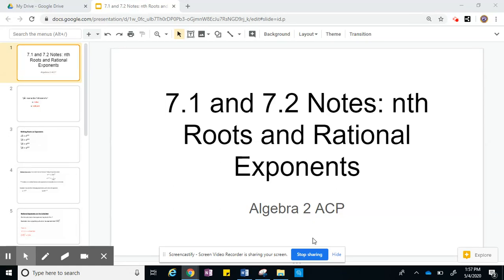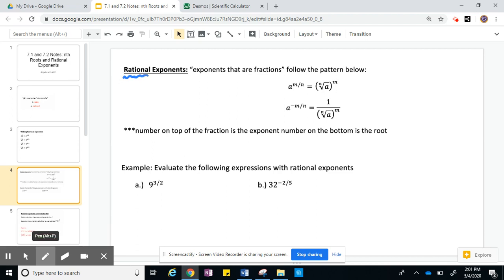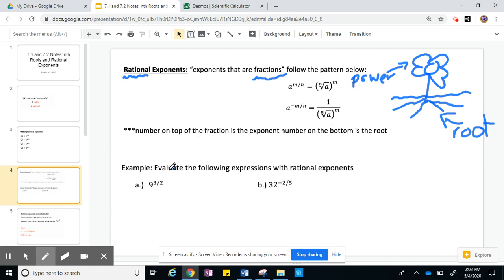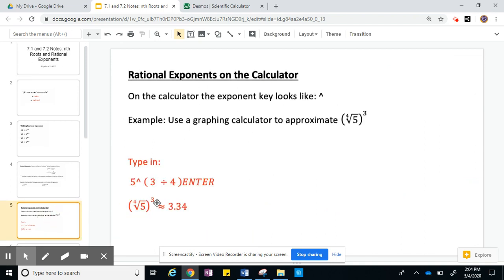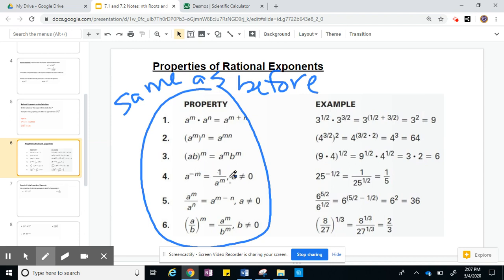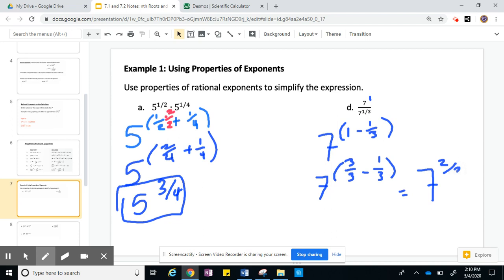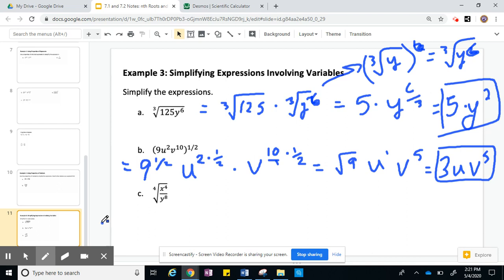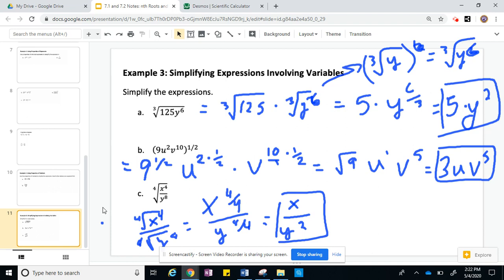7.1 and 7.2 Notes